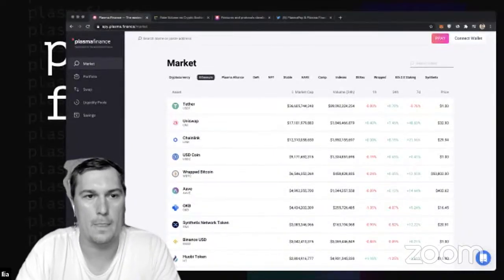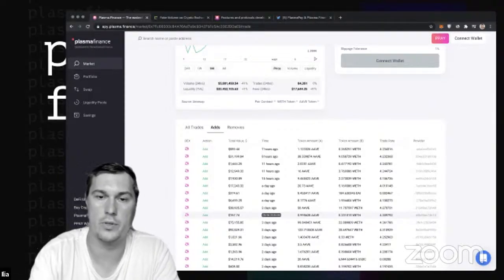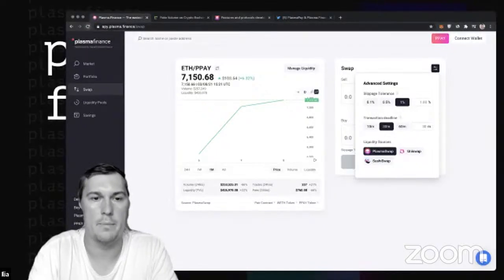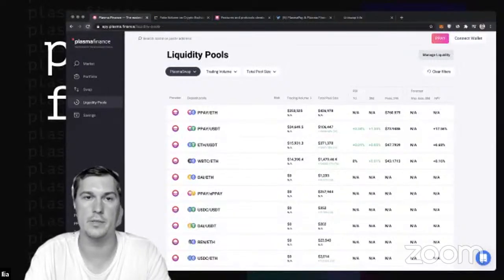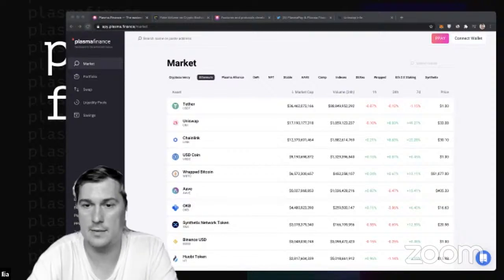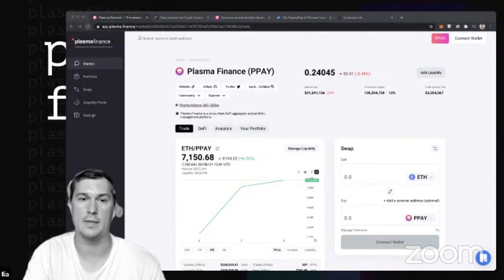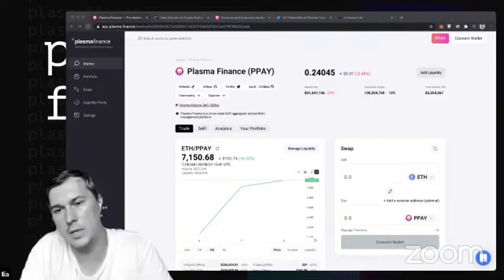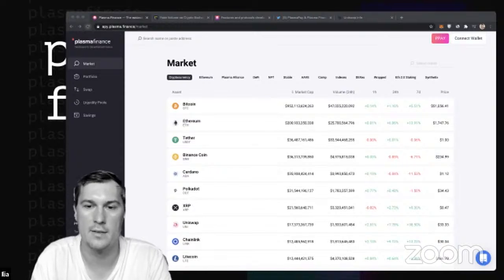AMA with CEO of PlasmaFinance